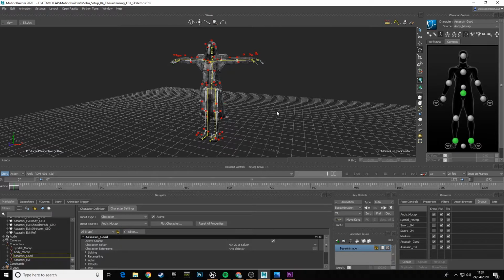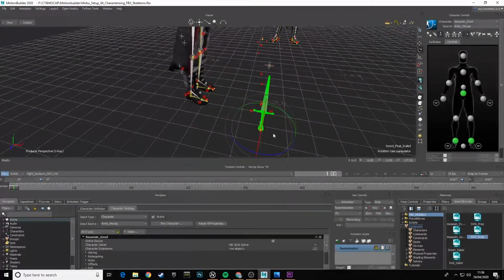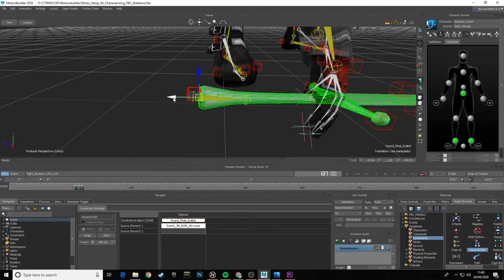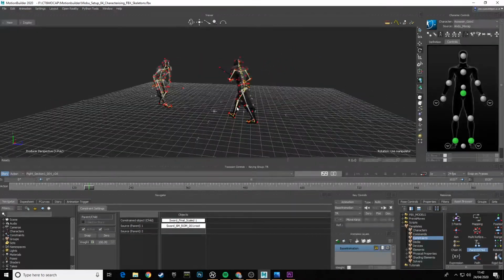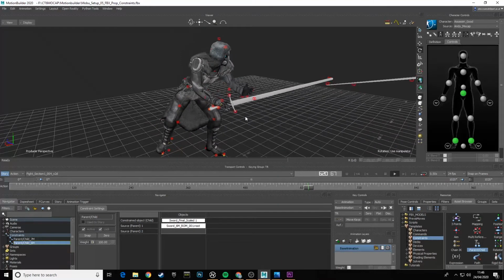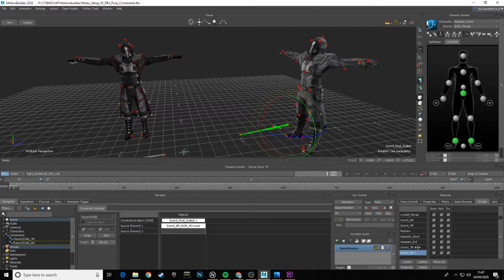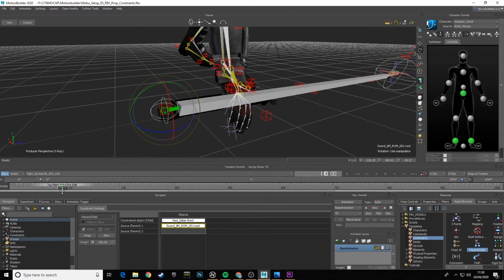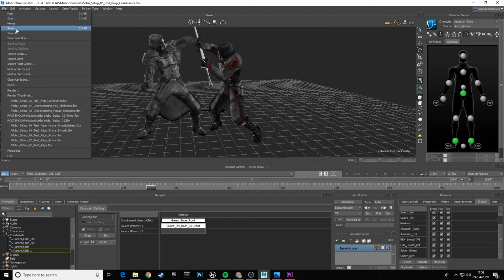Importing FBX Prop Models and setting up Constraints in Motionbuilder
In this video we will look at importing the FBX Models for our props and how to set up parent child constraints to the mocap data.